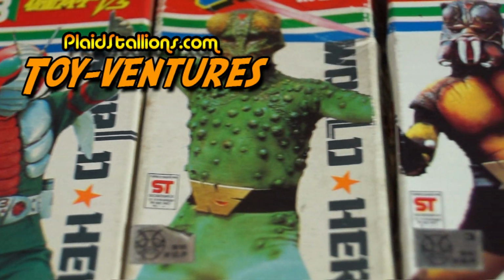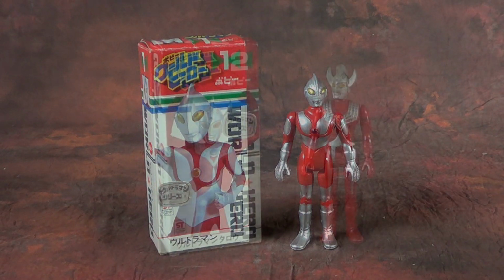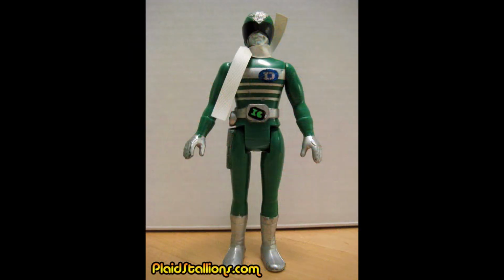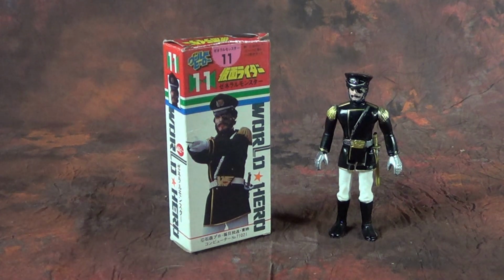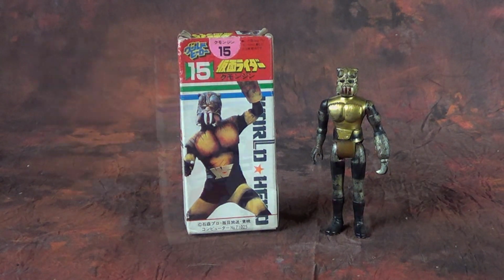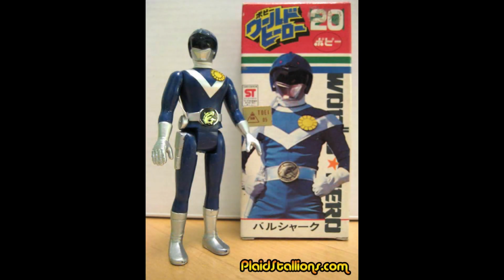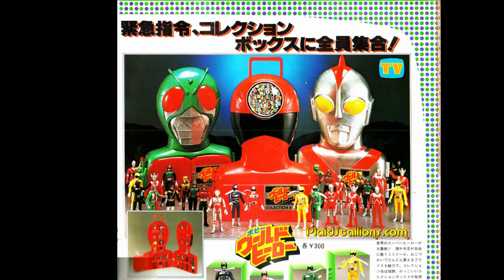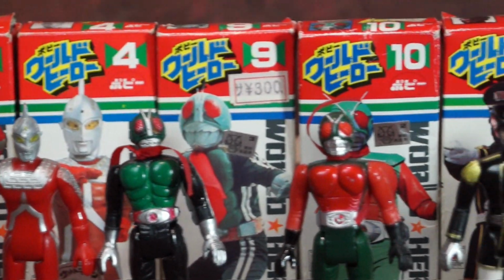Toy-Ventures: Popy World Heroes - Ultraman - Kamen Rider - Sun Vulcan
This week's episode is all about the greatest toys you never had as a kid, unless you grew up in Japan that it. The Popy World Heroes are an amalgamation of the Kenner Star Wars figures with the greatest TV Superheroes Japan had to offer.

I'm talking Power Rangers! I'm talking Ultra-Man and his many, many brothers and my personal favourite Kamen Rider and his arch enemies. Popy World Heroes are the kind of crazy the world needs.

The series includes: Ultraman, Ultraman Taro, Ultraman Joenus, Ultra Seven, Denjiman Red, Denjiman Blue, Denjiman Green, Denjiman Pink, Kamen Rider ich, Sky Rider, Kamen Rider V3, Kamen Rider Super One,  Sun Vulcan Red, General Monster, Sun Vulcan Yellow and Sun Vulcan Blue to name a few characters.